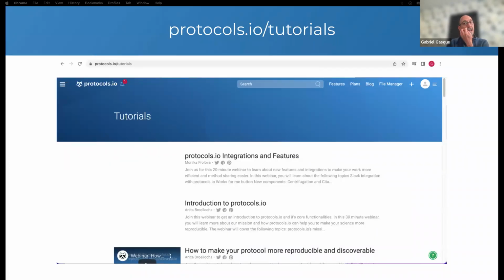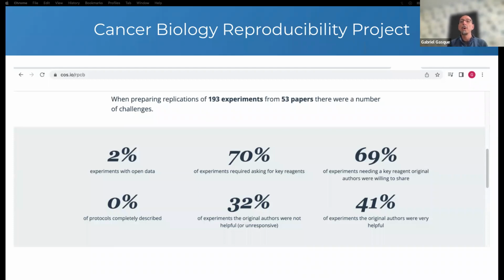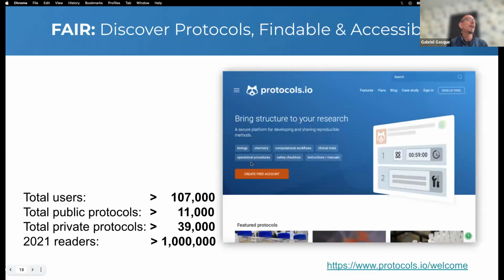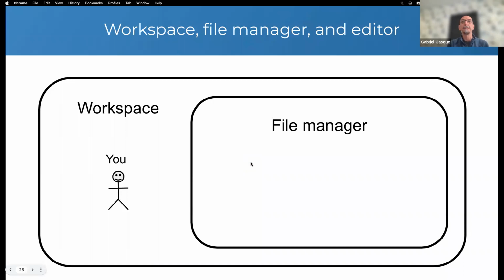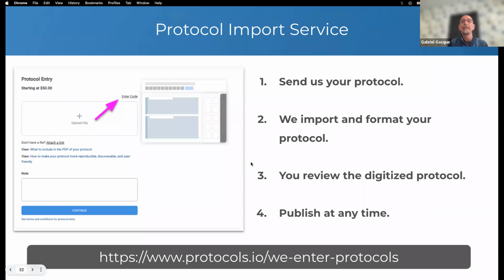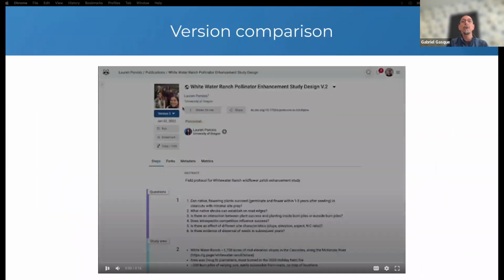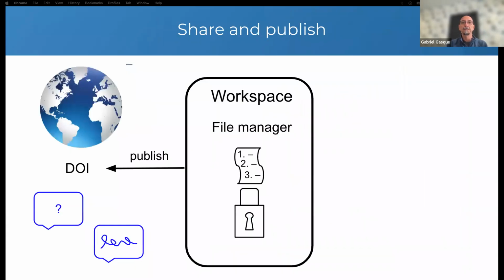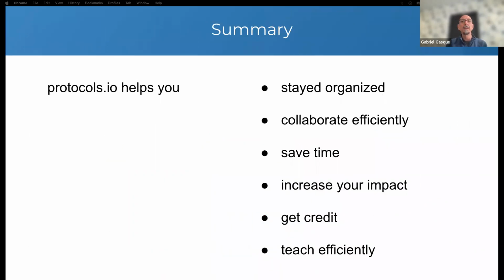Introudction to protocols.io